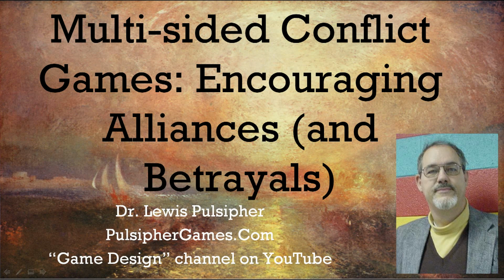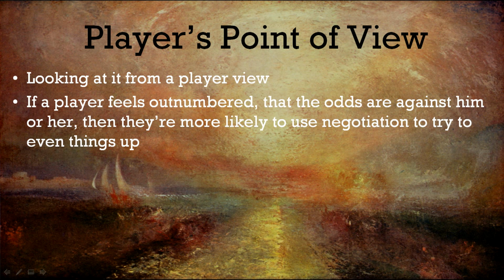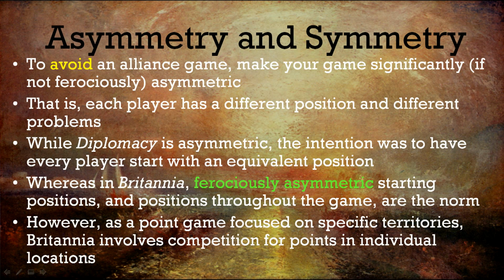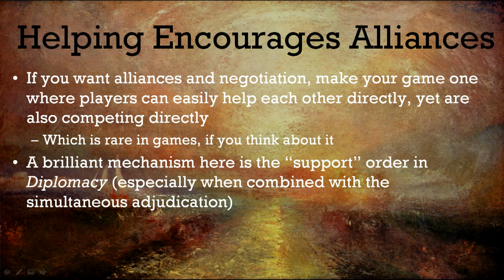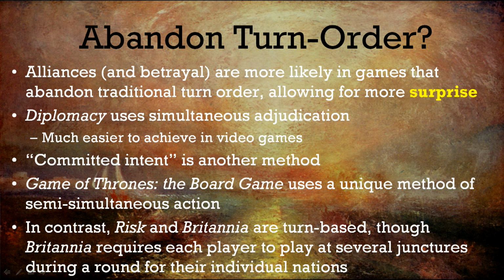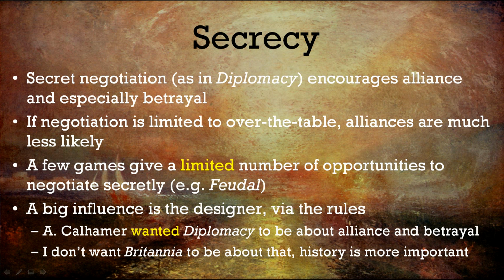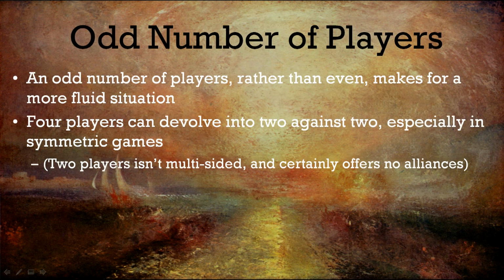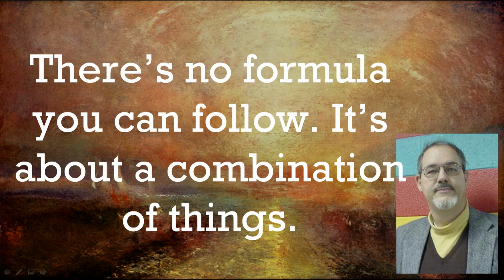Encouraging alliances and betrayals in multisided games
Methods to encourage alliances and betrayals in games.

From an unreleased online course.